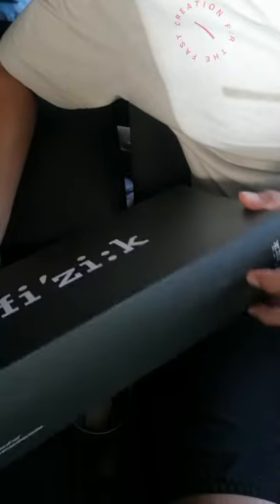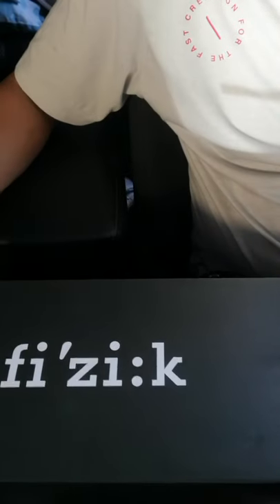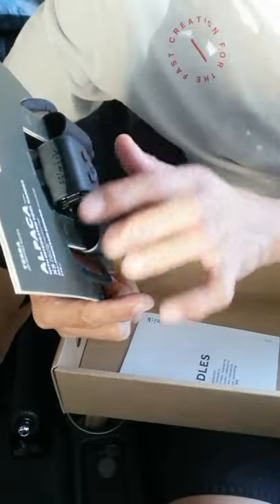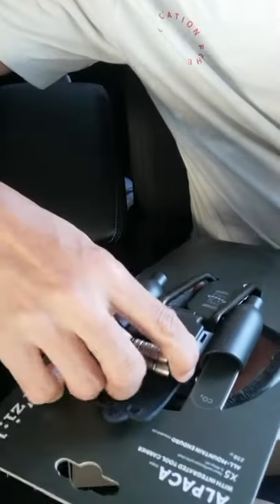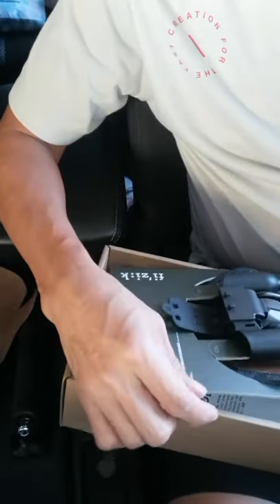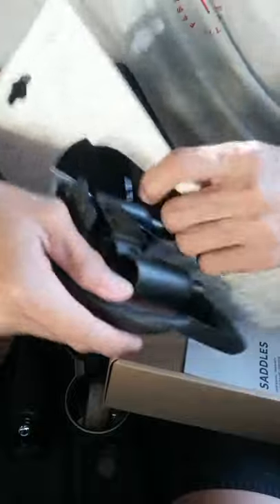Fizik Alpaca X5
145mm Enduro /Downhill saddle